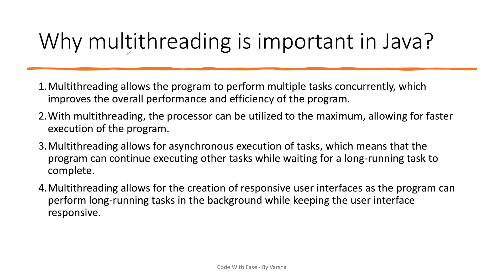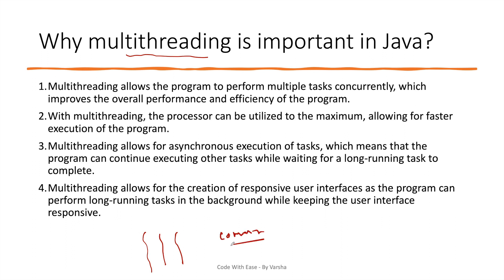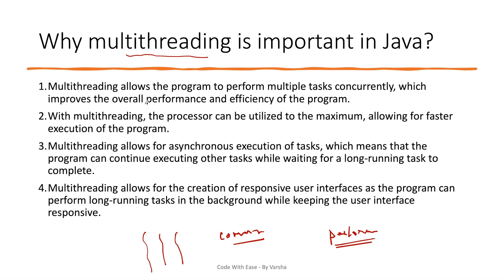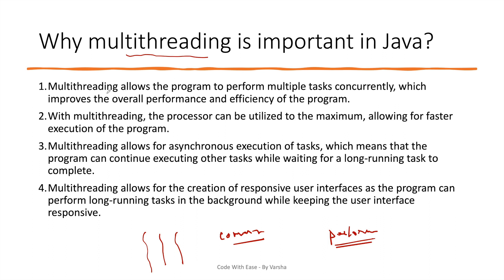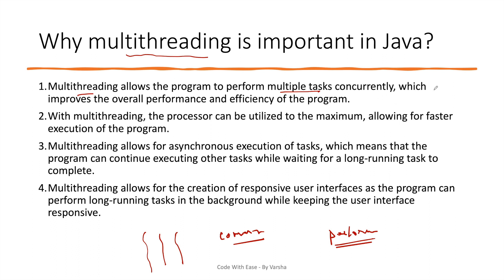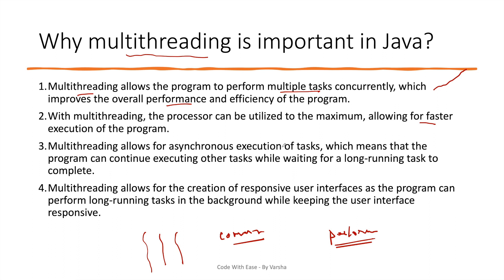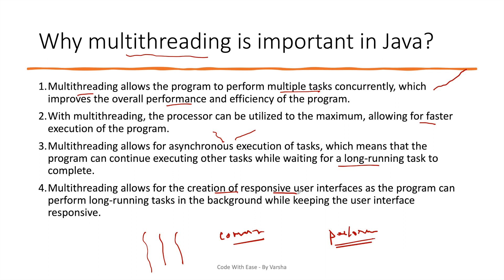Core JAVA :Why multithreading is so important? - Java Interview Question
Created and Instructed by:
Varsha Das